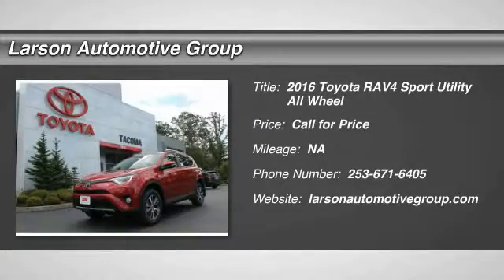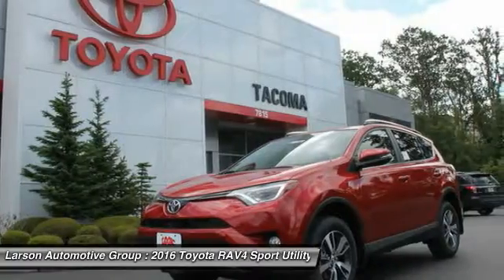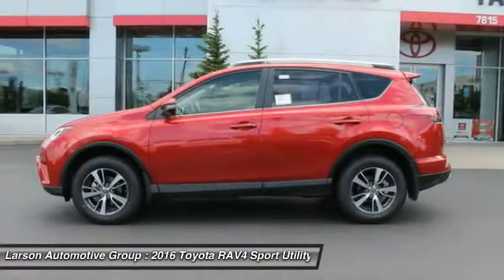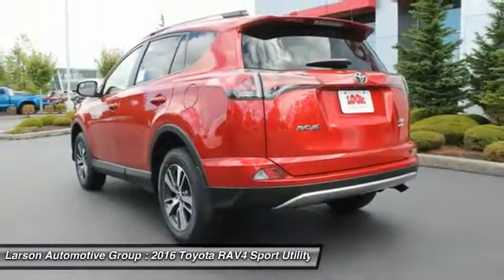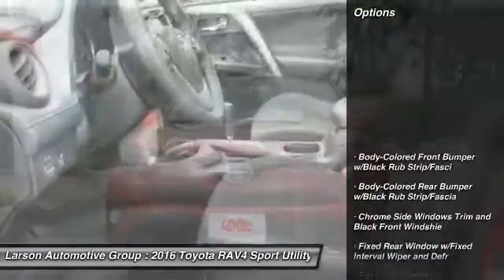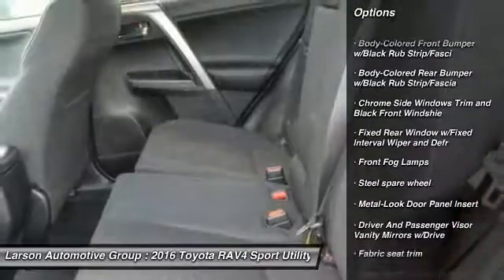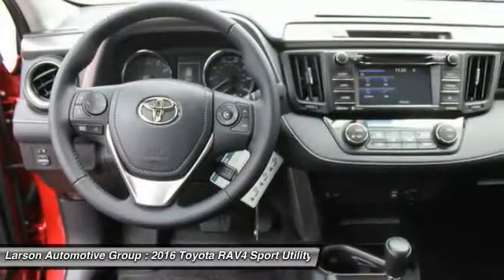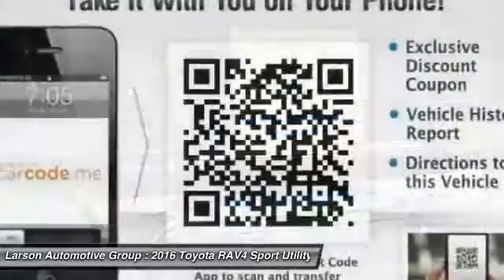2016 Toyota RAV4 Puyallup WA 39568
2016 Toyota RAV4 XLE

2001 N. Meridian

Don't miss this 2016 Toyota RAV4. It's equipped with Automatic transmission and features a Barcelona Red Metallic exterior. With  miles, You'll want to take this sport utility home. Make a great choice today.